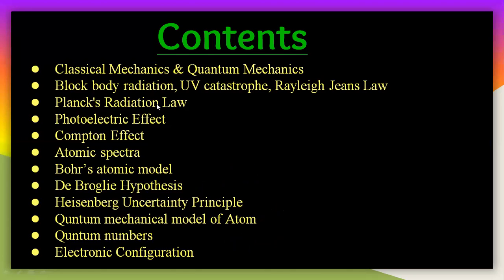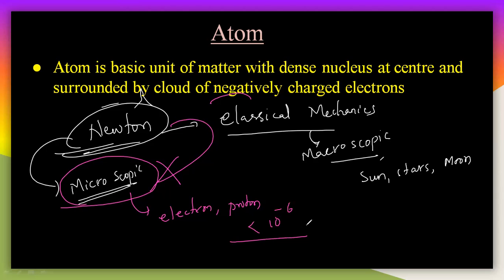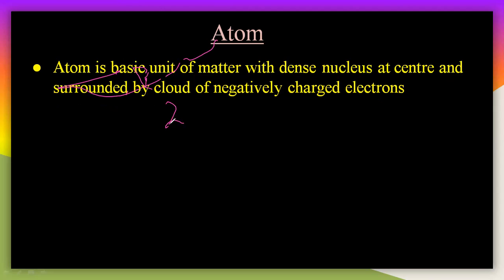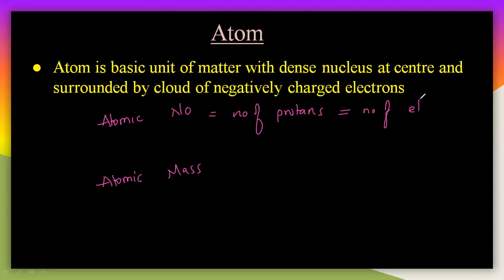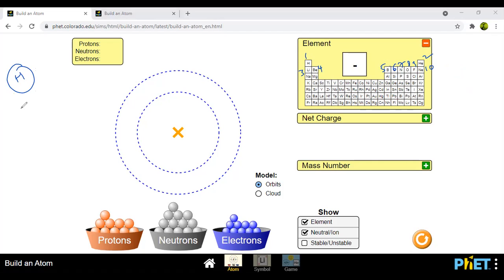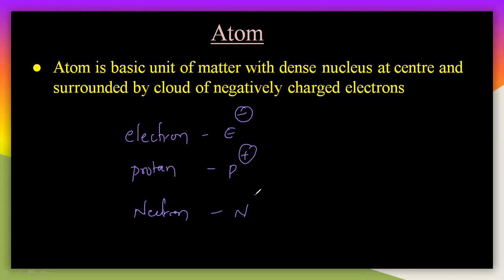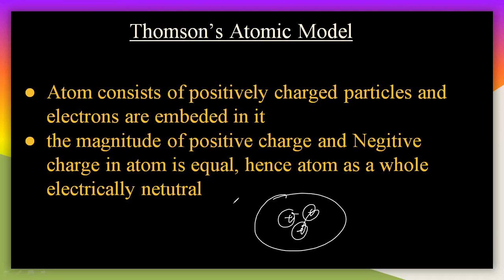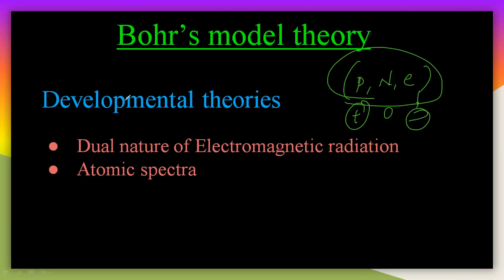Introduction to Atomic Structure - Lec 1